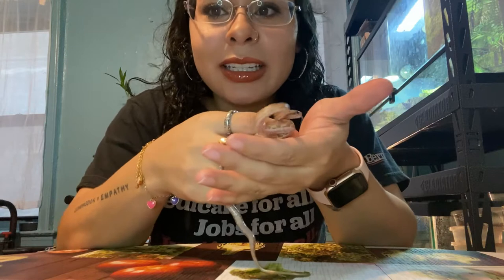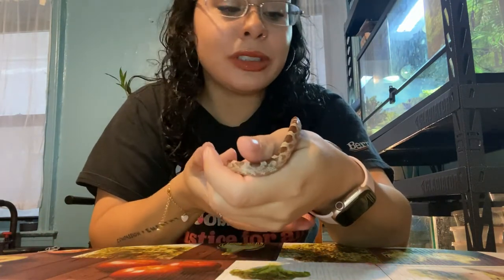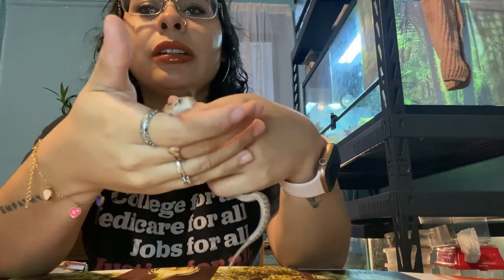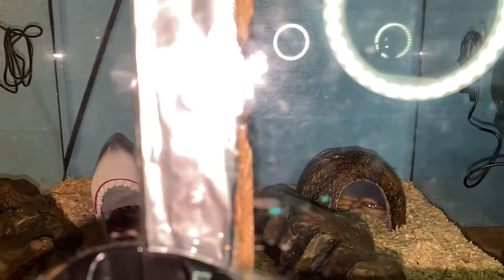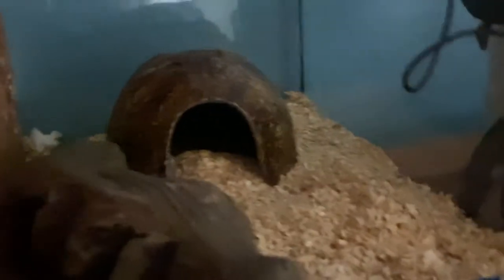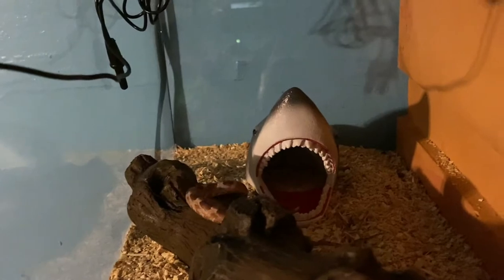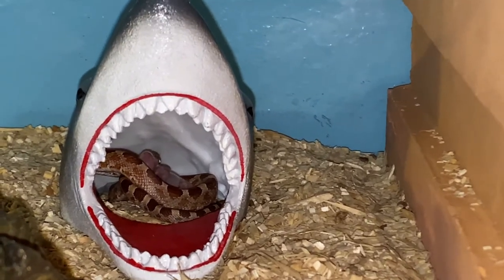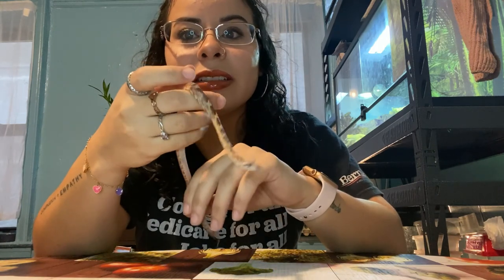MY NEW CORN SNAKE | SNAKE VLOG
Hi friends, this video is about my new corn snake, vlog style!